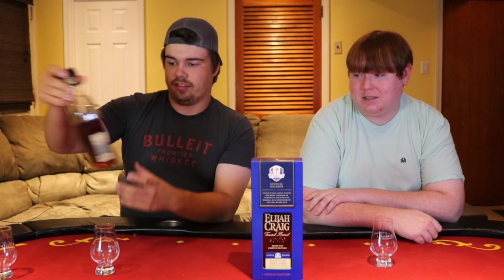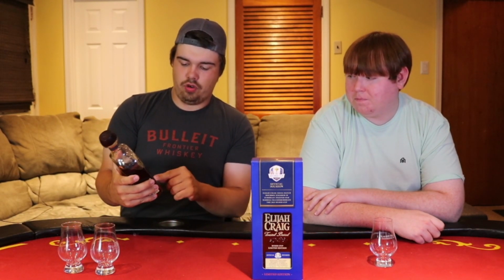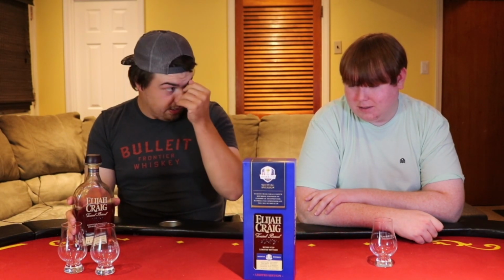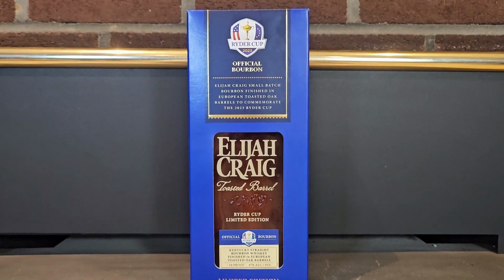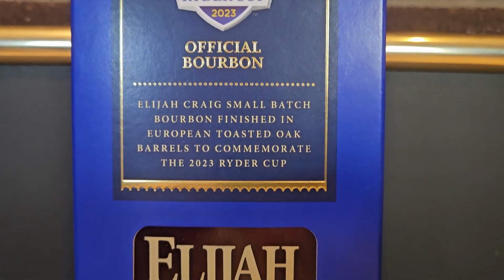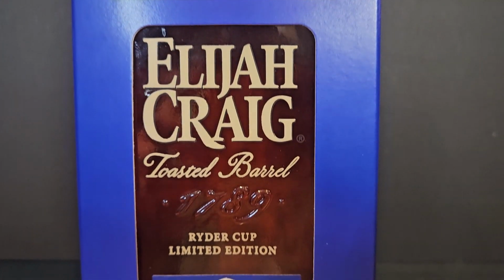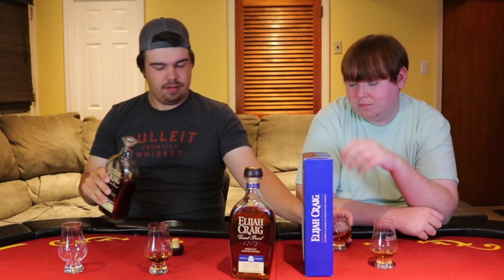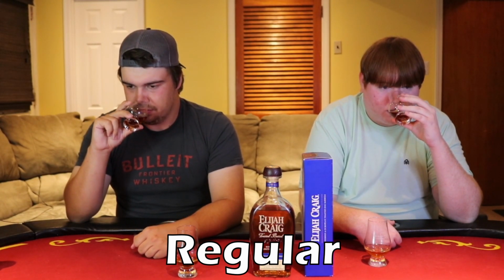Ryder Cup Elijah Craig Toasted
Elijah Craig has partnered with the Ryder Cup as the official bourbon of the golf tournament, and we were lucky enough to get our hands on a bottle.

It's a limited edition of Elijah Craig Toasted, finished in European oak barrels with a char inspired by that of barrels used to age Italian wines.

We wanted to see how changing the finishing barrel would affect the final product, and if it was worth the higher price tag compared to the standard EC Toasted. Spoiler! It's pretty amazing.